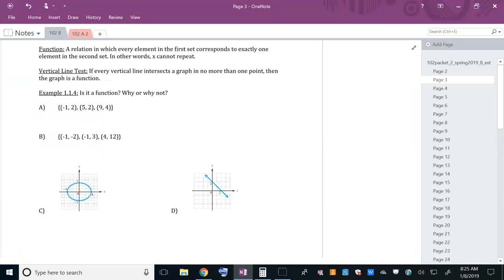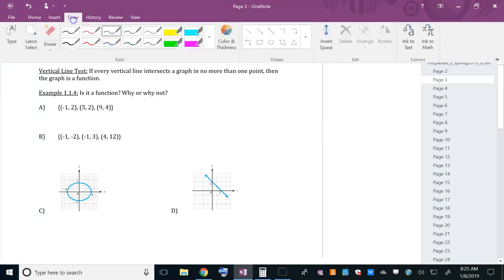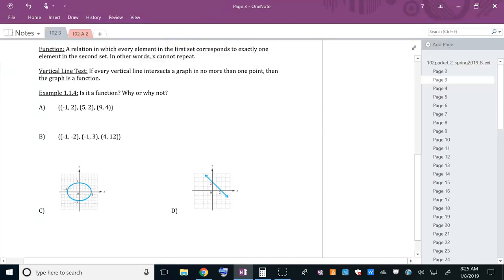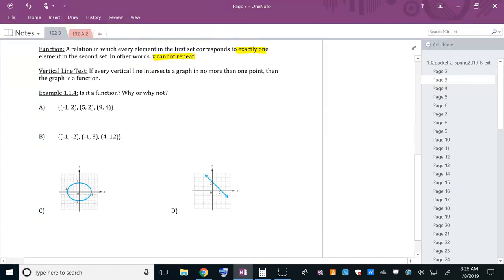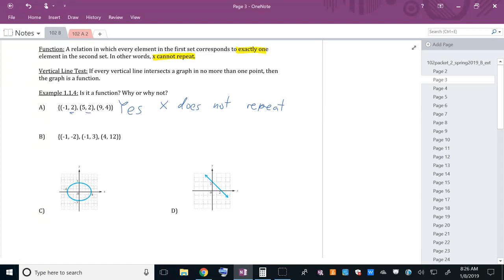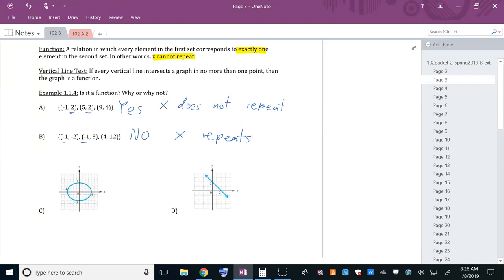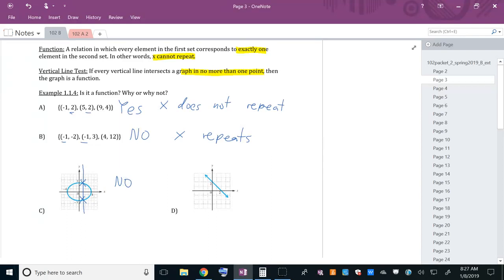102 1-1-4B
Function Definition